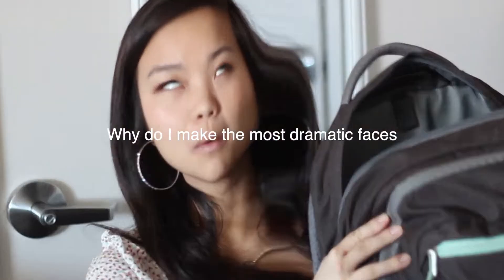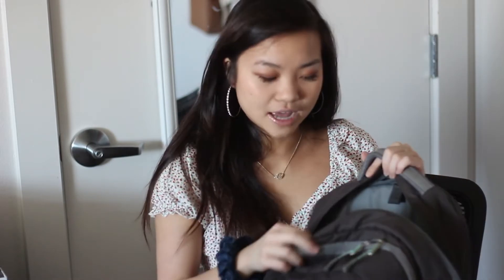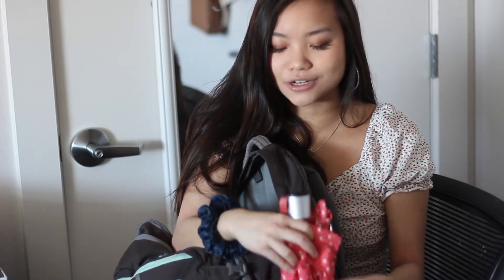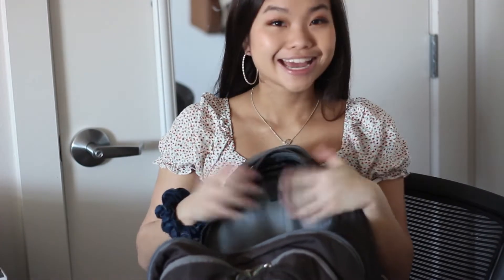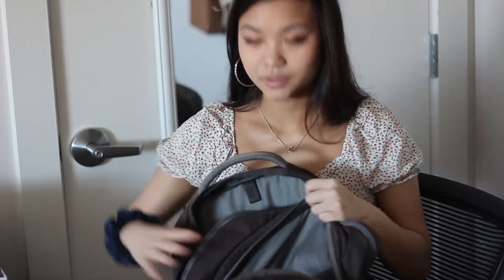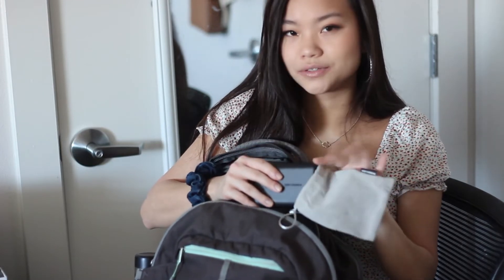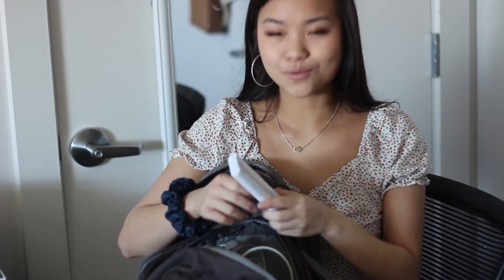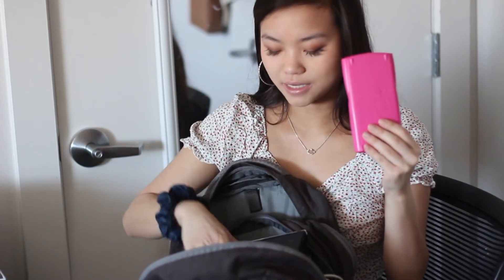✧ WHAT'S IN MY BACKPACK 2020 ✧ college edition!!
PRODUCTS MENTIONED:
Poweradd EnergyCell 15000, 32yi4q8
✧❀♡ OTHER PLACES TO FIND ME ♡❀✧